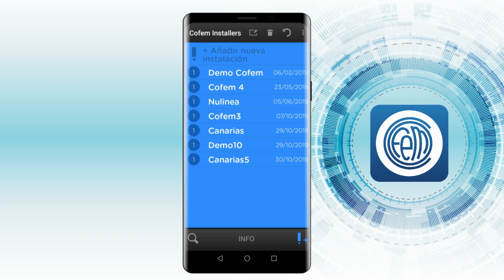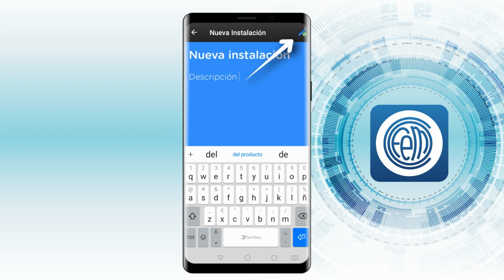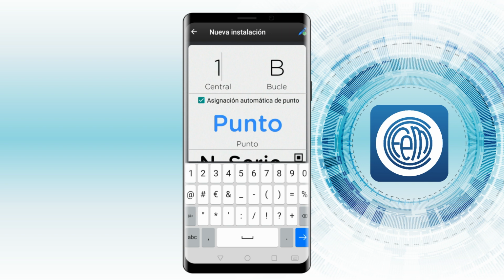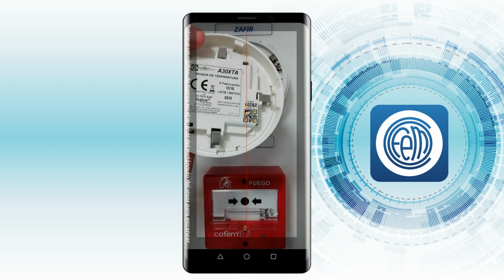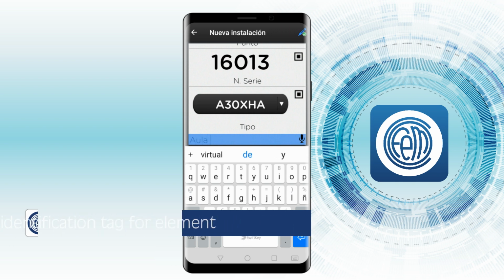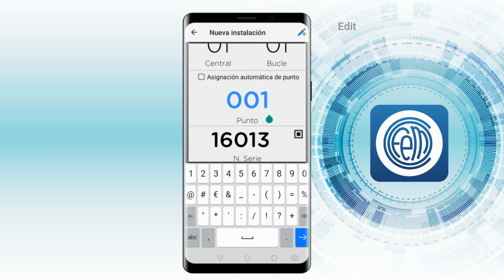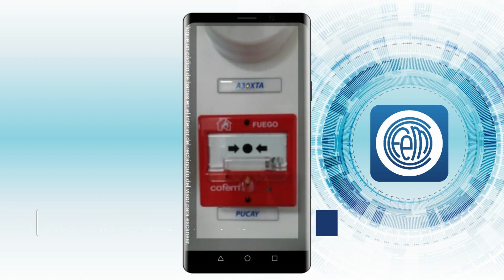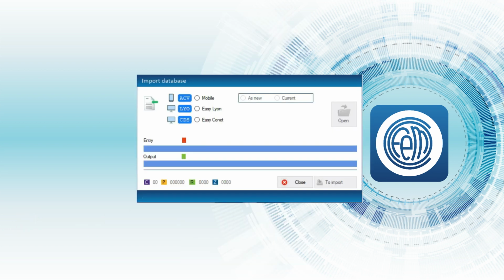Cofem Installers App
Using the COFEM Installers application, you can collect the installation data necessary for the configuration of the addressable algorithmic fire detection and alarm control panels, generating new installations and scanning the QR codes of the elements (detectors, pushbuttons, etc.).